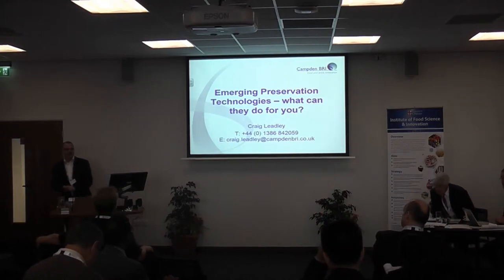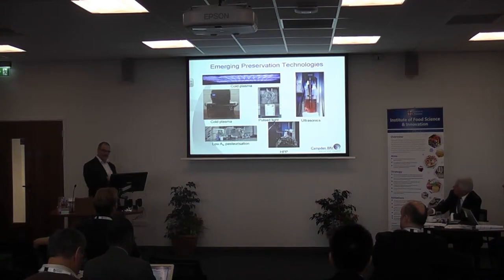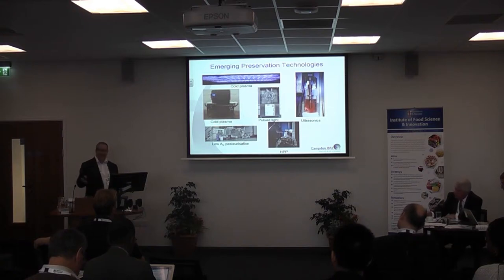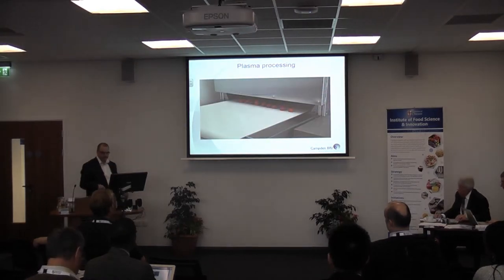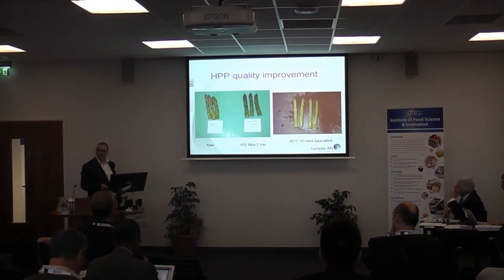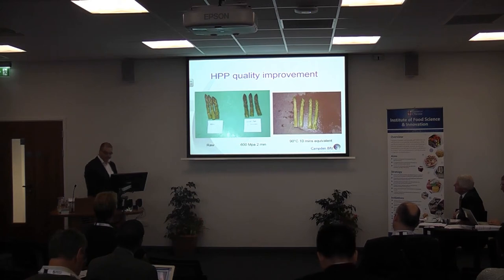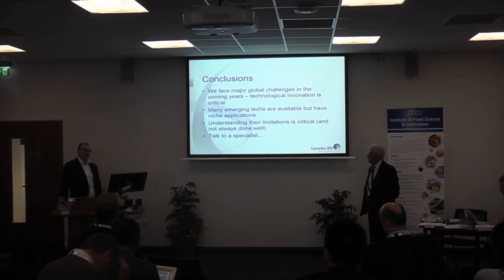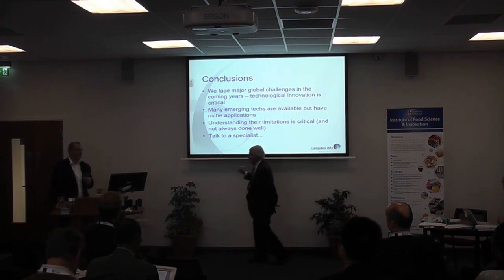Emerging Preservation Technologies by Craig Leadley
Presentation at the Future Food Horizons 2014 conference, NoWFOOD Centre, Institute of Food Science & Innovation, University of Chester.